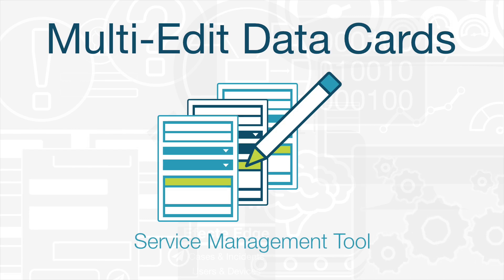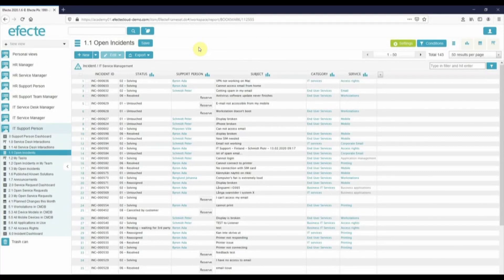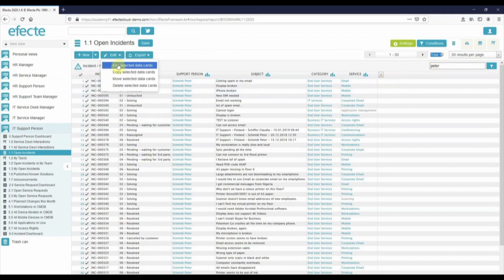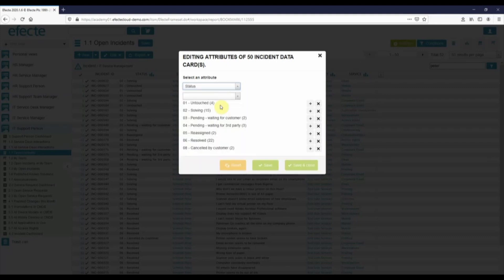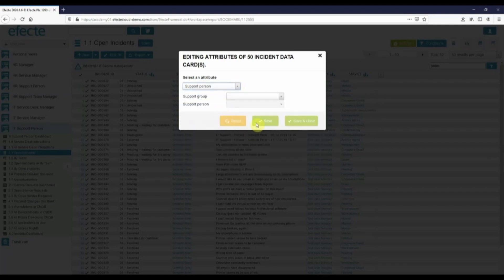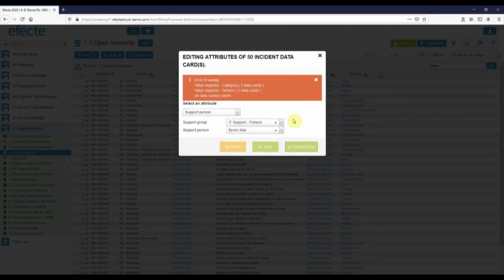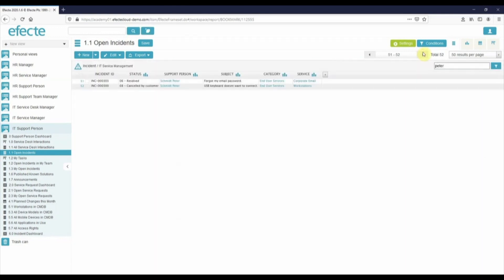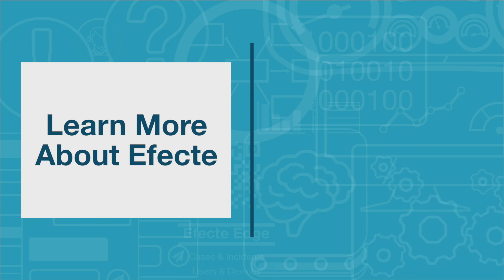Multi-Edit (Efecte Highlight)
In this Efecte Highlight, you can get a brief look into the editing multiple data cards within our service management tool.